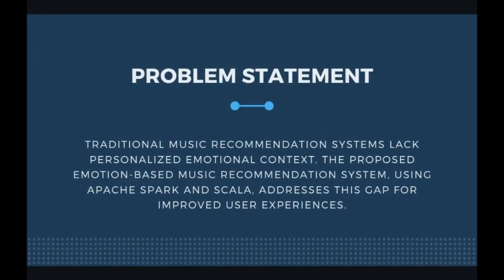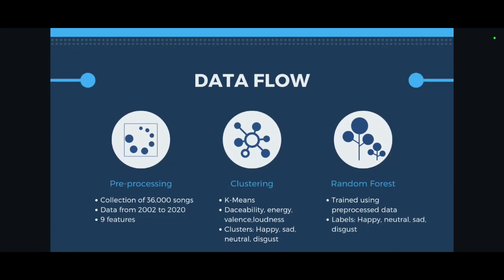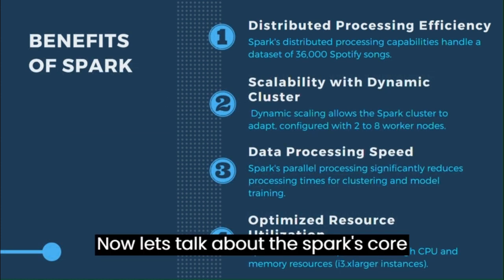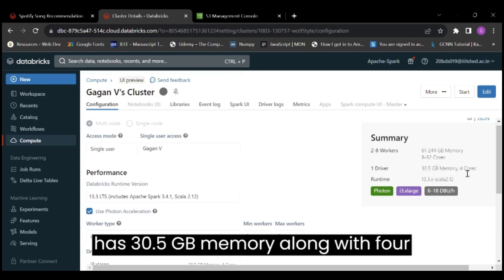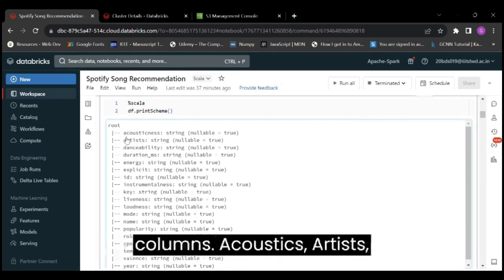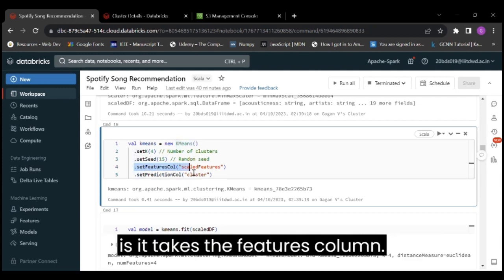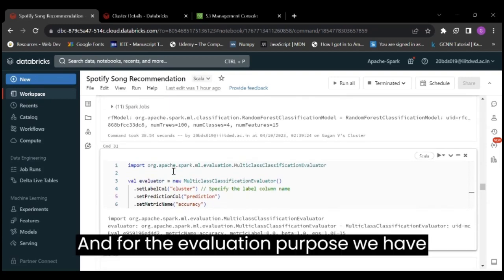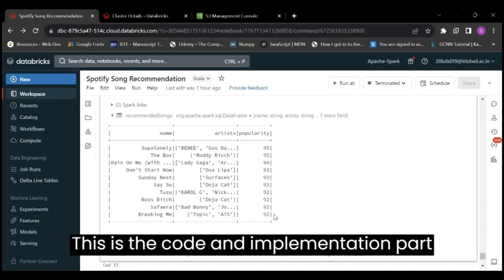Song Recommendation based on Emotion